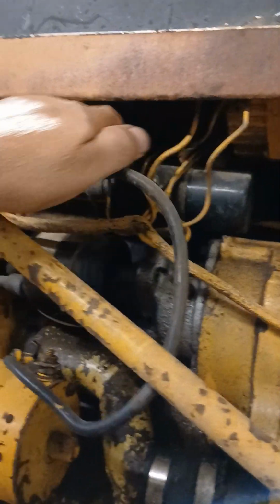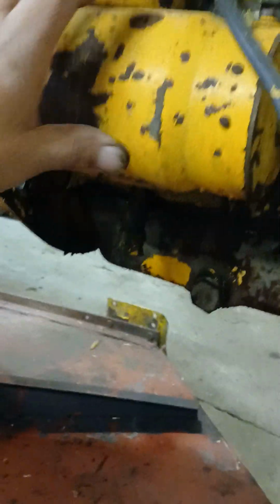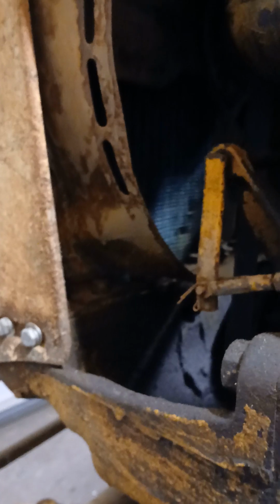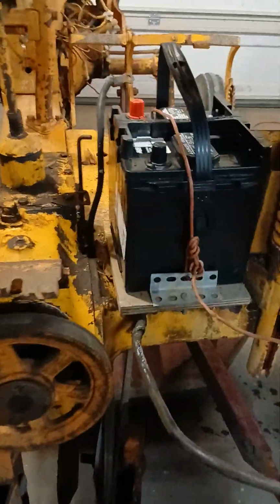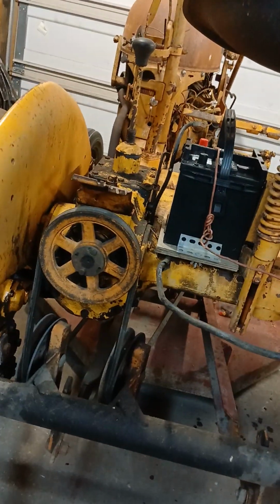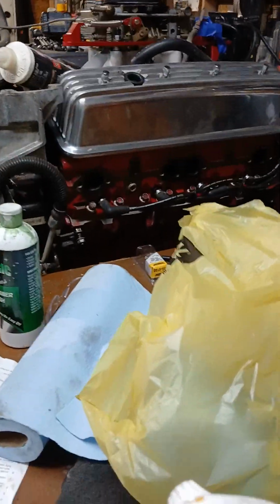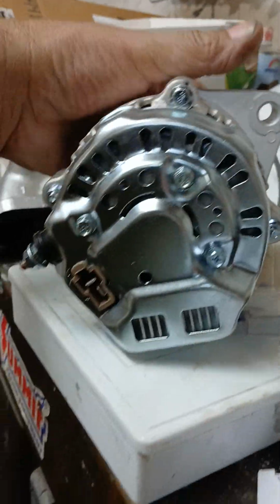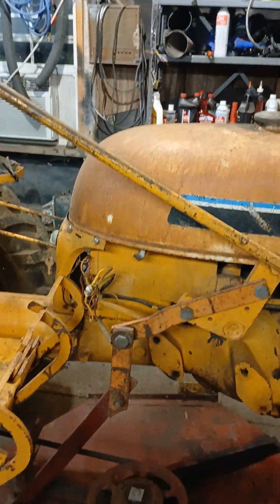cub tractor in Stus Garage